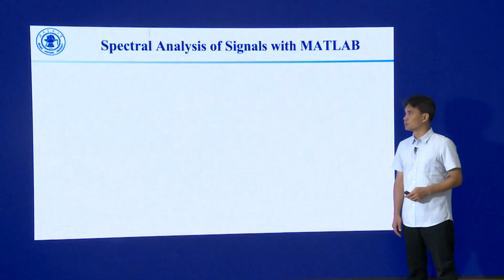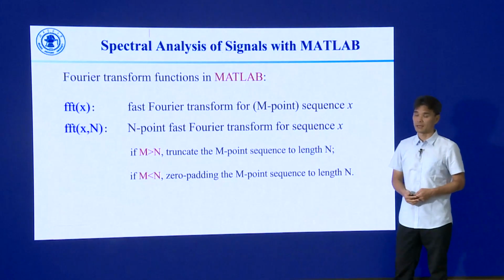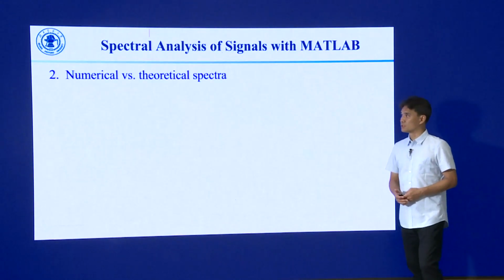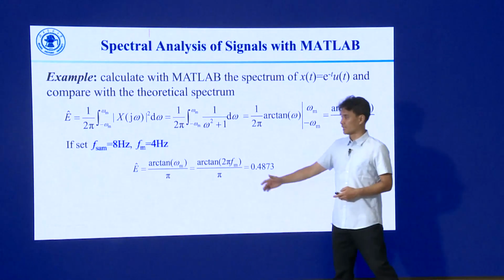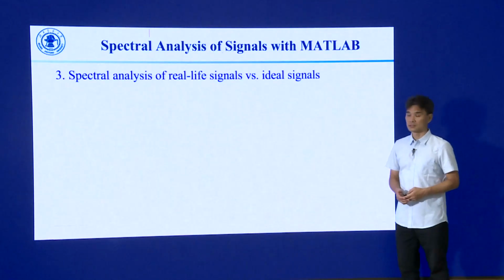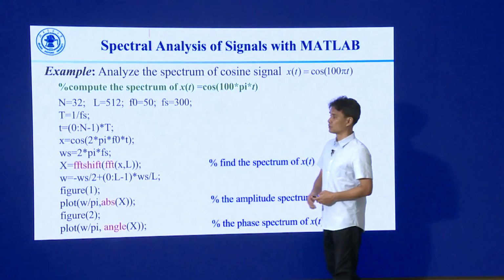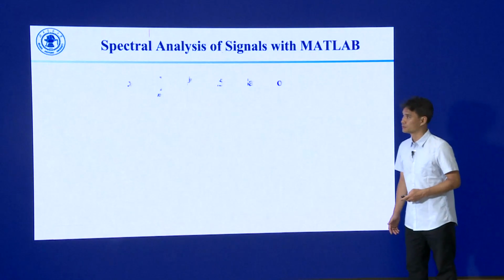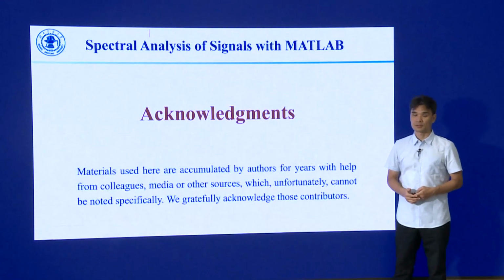第四章第七节